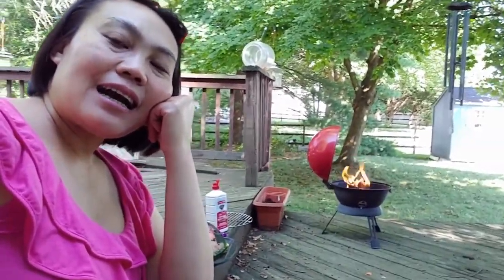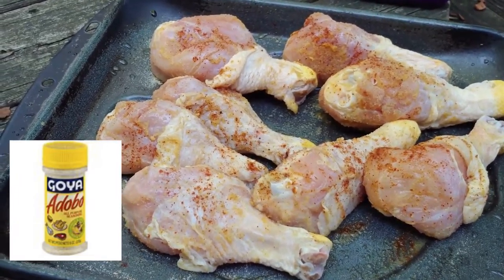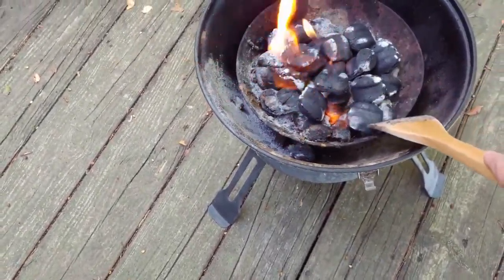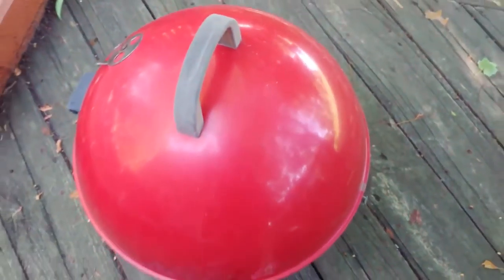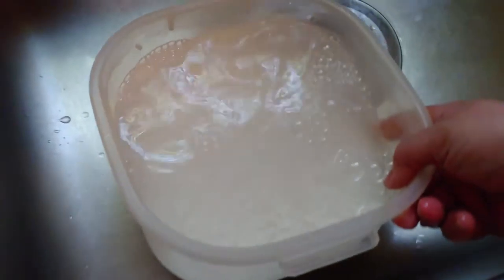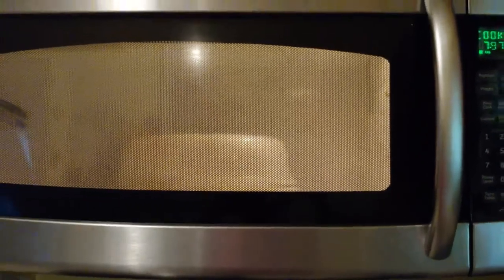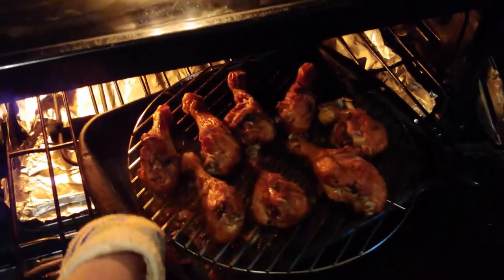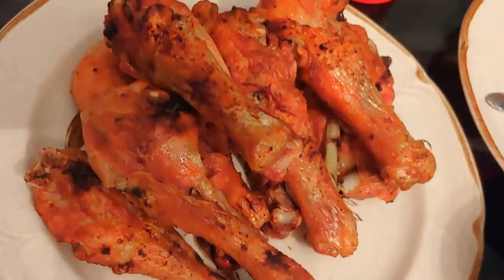Grill Chicken drumsticks with sticky rice 😋 ✨Thai in America living in usa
It was our  good meal, crispy drumsticks with sticky rice.
I am not good at cooking but I did well today, so proud of myself.😜

eBay store
Etsy store